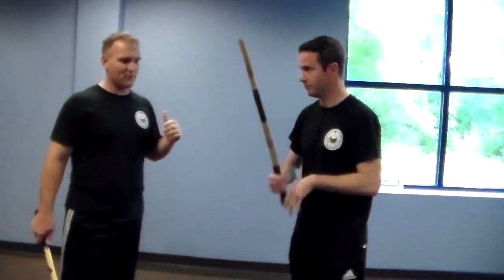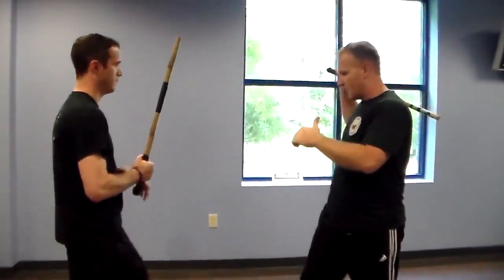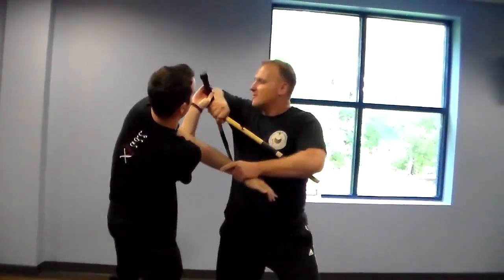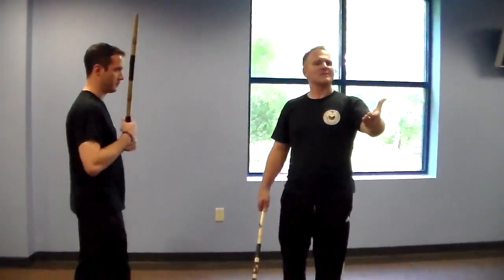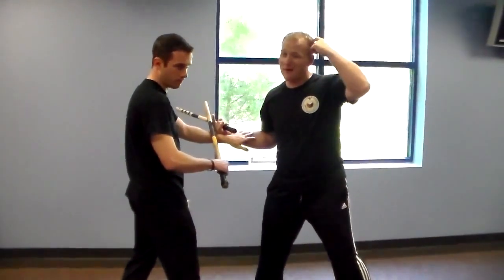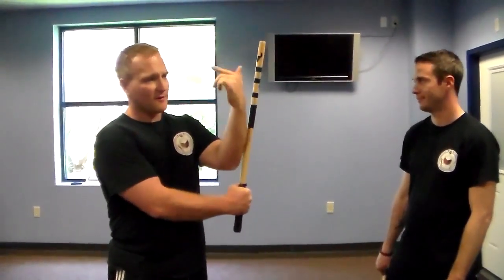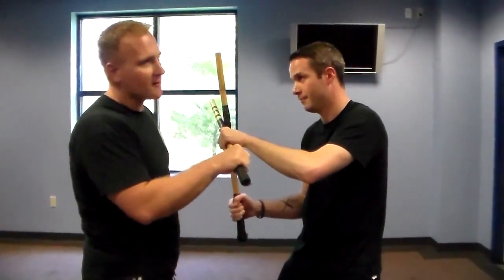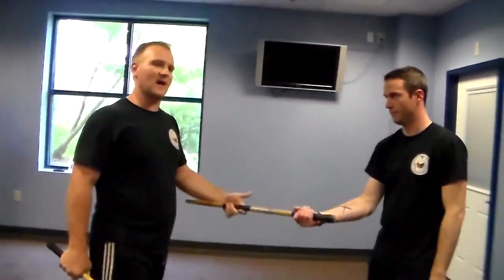Breakdown of AE Presentation from the Balintawak Legacy Gathering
Here are some of the more in depth concepts that I did not get to cover in the Legacy presentation due to time constraints.

I spoke a bit on where I am in my own training and thinking about AE. My goal is and has always been to take the life time of material that we have and simplify my thinking, stream line my own teaching, while making myself and students functional.

The 3 main categories that I classify most of my training into is
1.) Defend and Counter Striking (if you cannot maintain proper movement and defense structure under heavy speed and pressure, do not go any further).

2.) Quadrant System as reference to position (i.e. know where you are at all times and where you will be at every movement).

The technique components of Countering Holds on the Weapon Hand and Weapon aka weapon retention skills (this is my functional thinking on disarming, locking, trapping, countering techniques, etc.)